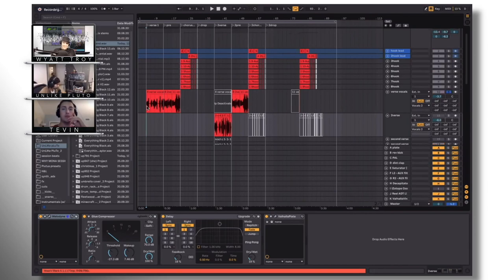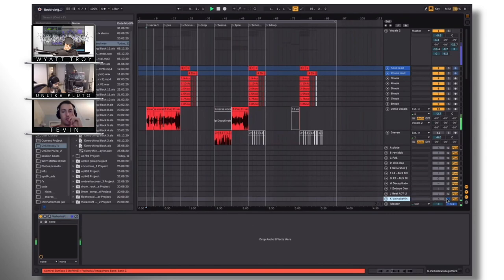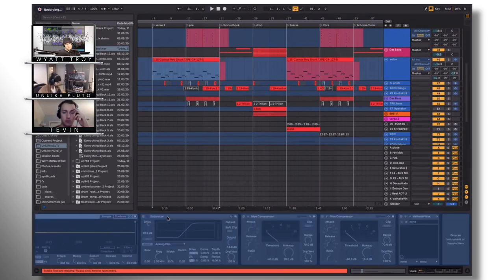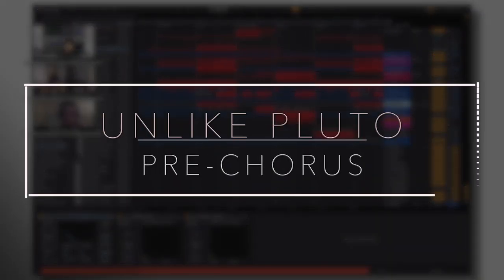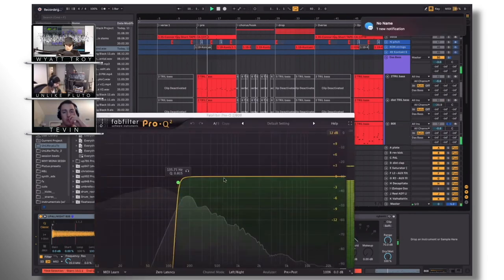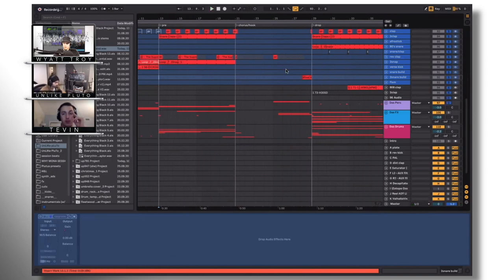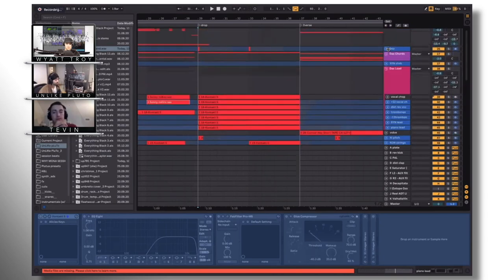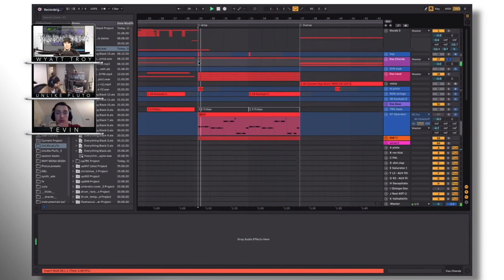How To Process EDM Vocals | Unlike Pluto In The DAW | Everything Black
How To Process EDM Vocals, How To Sound Like Unlike Pluto, How to make a stereo 808, How to Over-Compress, with Unlike Pluto

If you have anyone you would like to see on the show, or if you have any feedback in general, you can contact Wyatt at